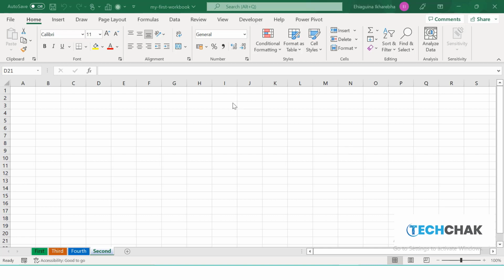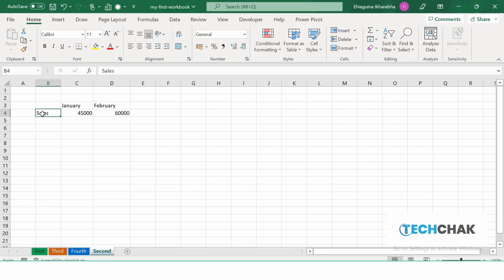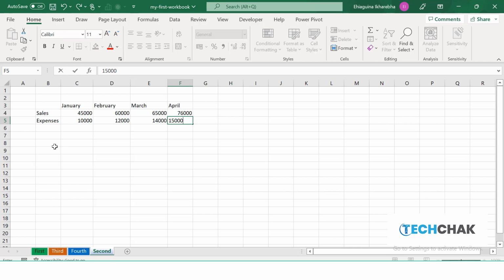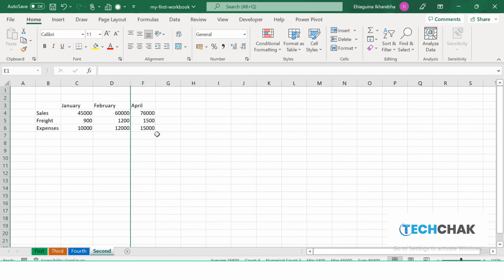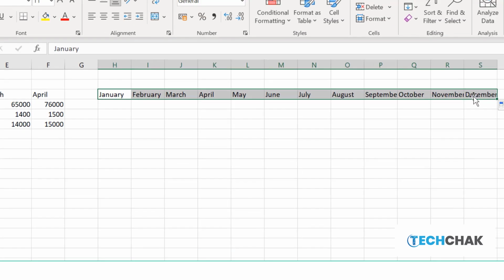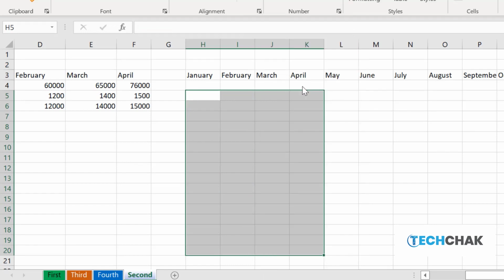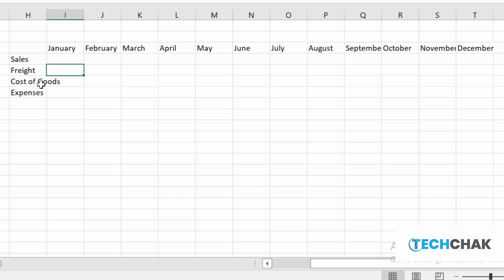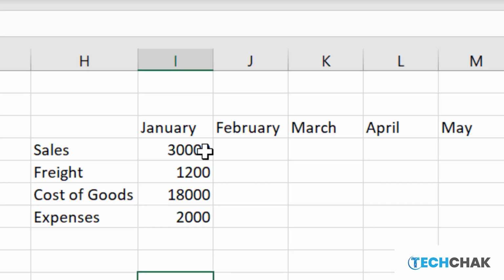Entering Data (Data Analysis Crash Course - Beginners to Advanced)